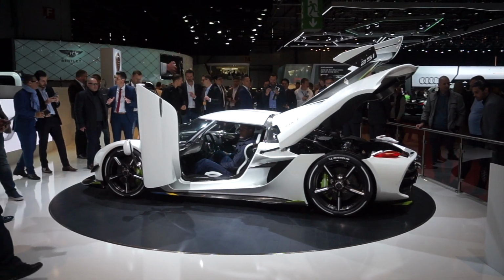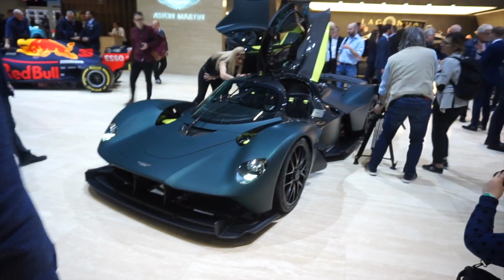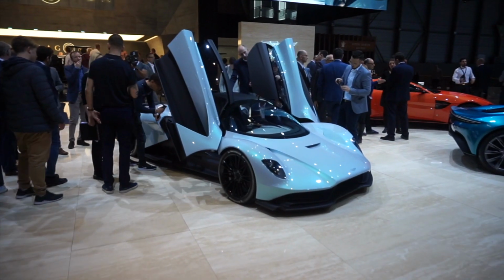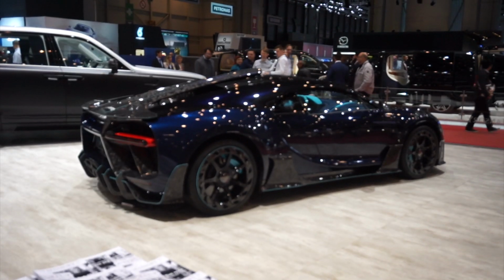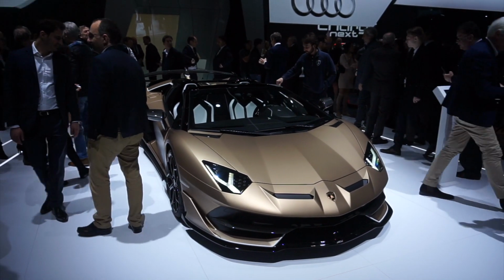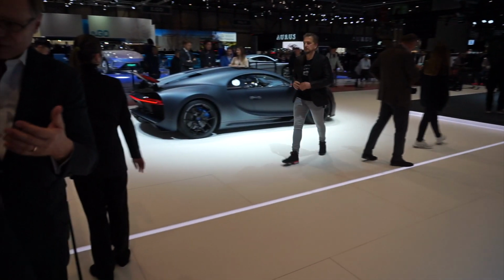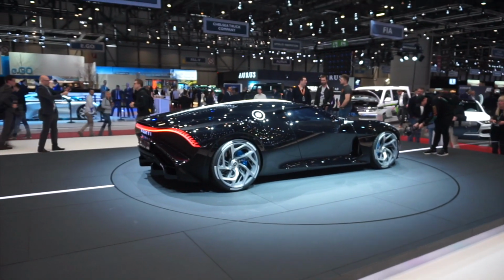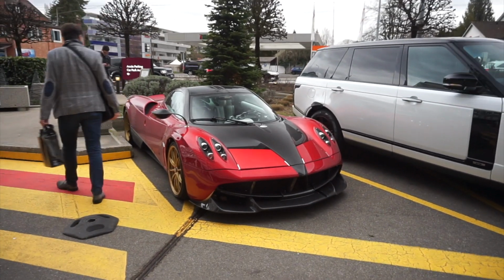GENEVA MOTOR SHOW 2019!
Today I travel to Geneva, Switzerland for the International Motor Show 2019.